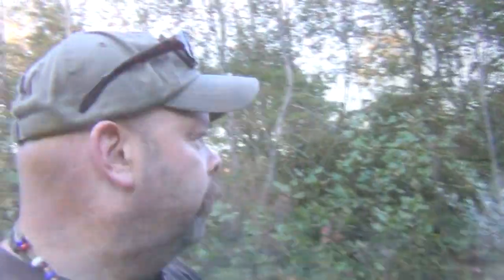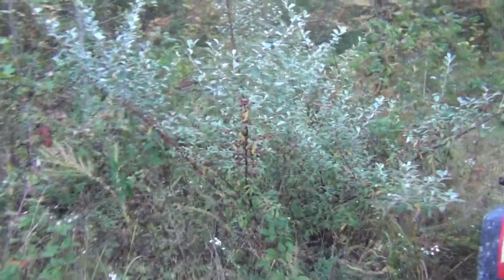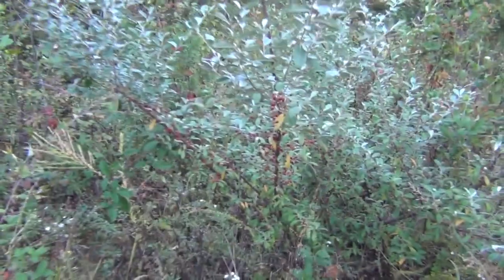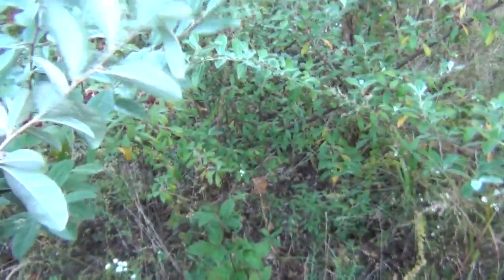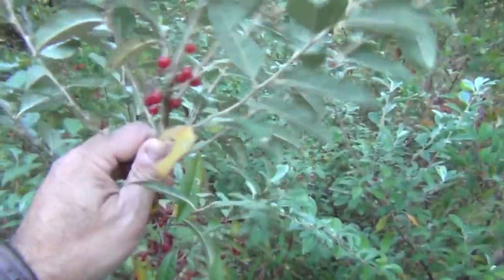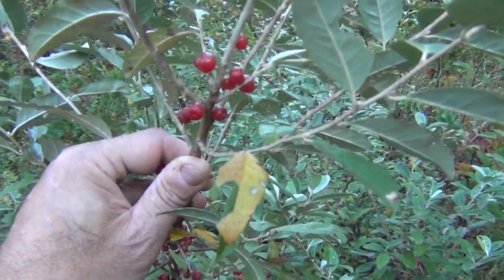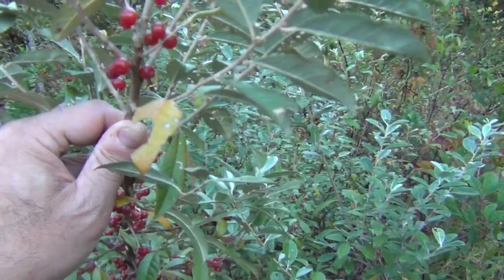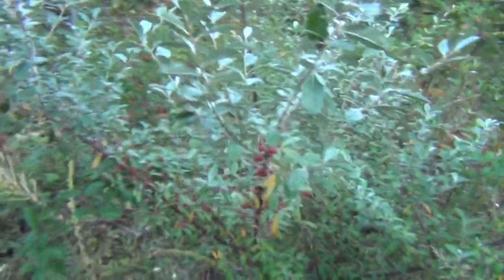Autumn Olive (Elaeagnus umbellata)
Autumn Olive - (Elaeagnus umbellata)  *Note* Identify all plants first before any type of handling or consumption. When in doubt throw it out!